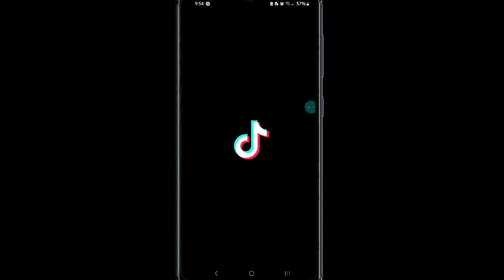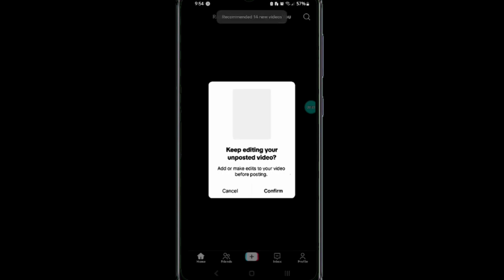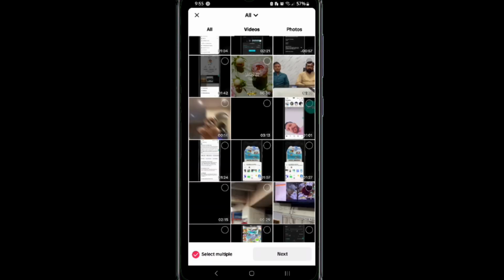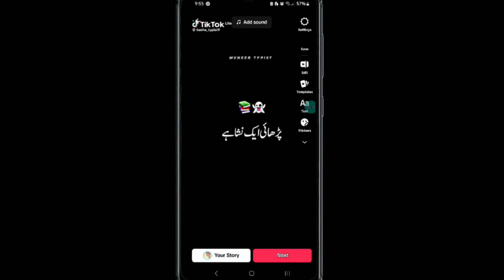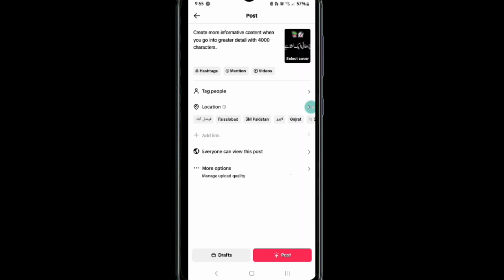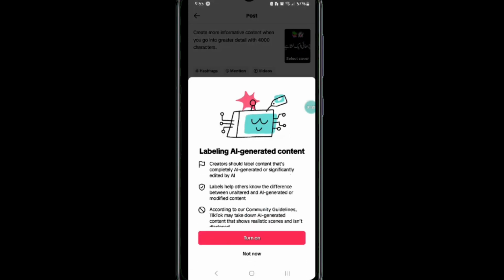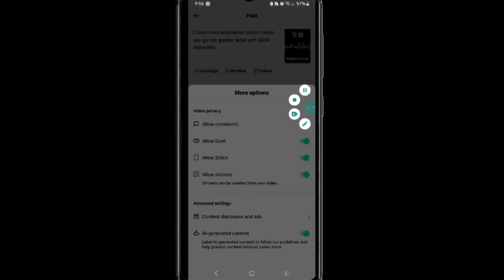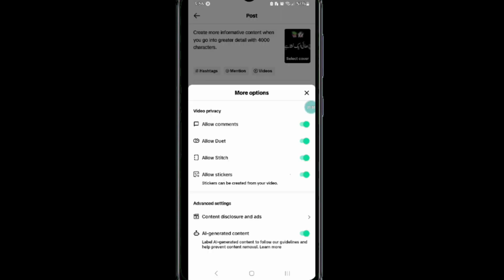How to Label AI Generated Content On Tiktok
**Title: How to Label AI-Generated Content on TikTok - A Step-by-Step Guide**

**Description:**

In this tutorial, we'll show you exactly how to label AI-generated content on TikTok to ensure transparency and ethical use. As AI-generated content becomes more prevalent, it's crucial to provide clarity to your audience.

In this video, we'll cover:

**Timestamps:**
- 00:00 - Introduction

By the end of this video, you'll have a clear understanding of why labeling AI-generated content is essential, how to do it effectively on TikTok, and the positive impact it can have on your content creation journey.

Let's keep the conversation going and ensure that AI-powered creativity is transparent, responsible, and enjoyable for everyone on TikTok and beyond.